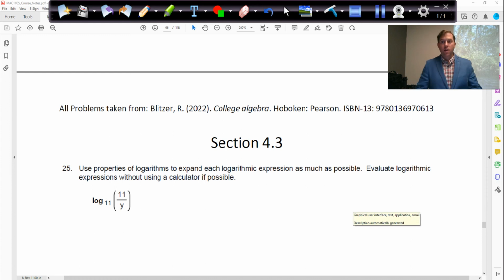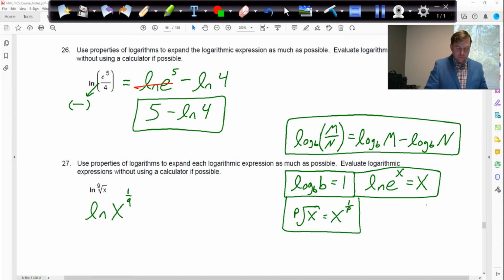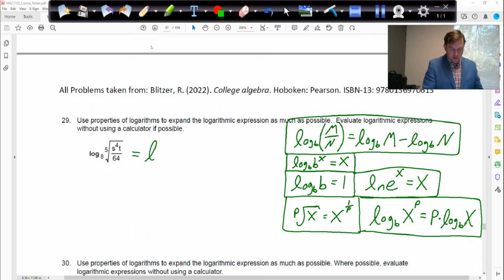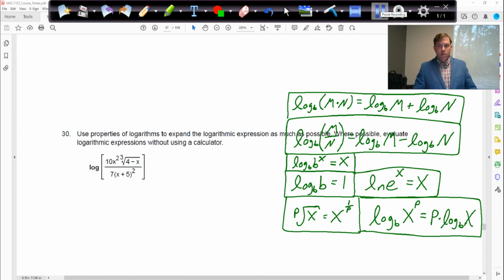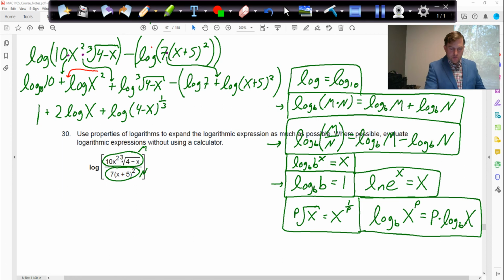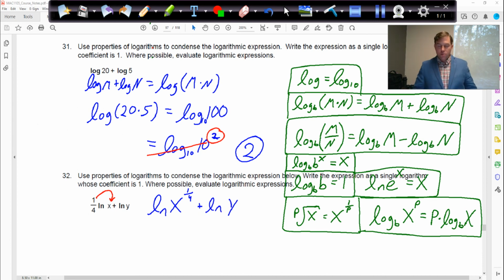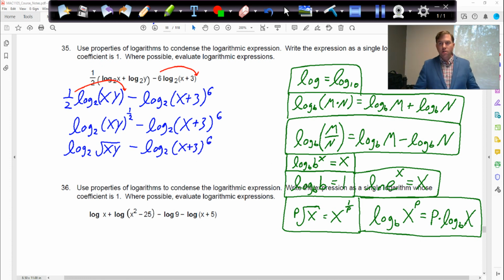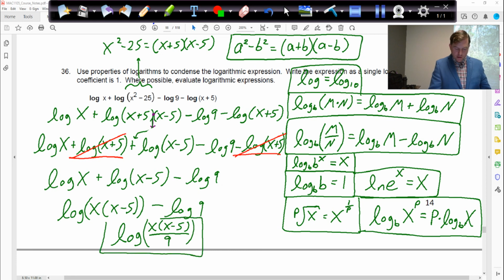Section 4.3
Properties of logarithms; expanding logarithms and condensing logarithms.